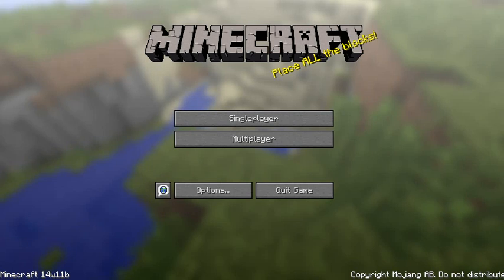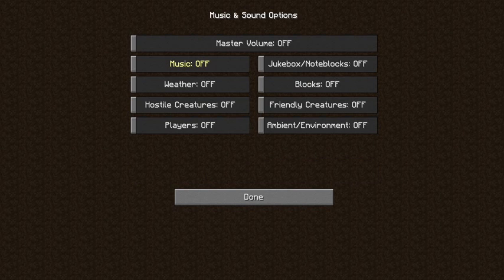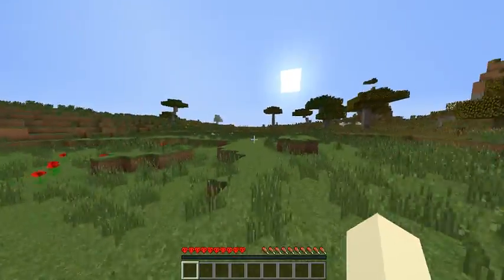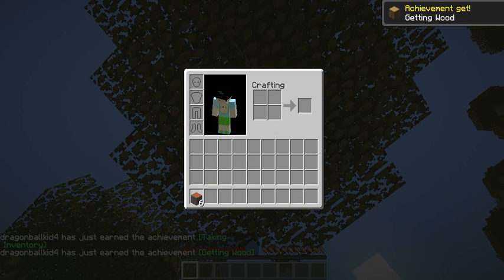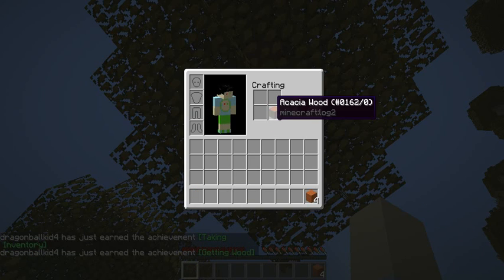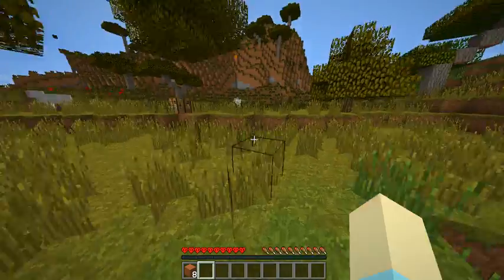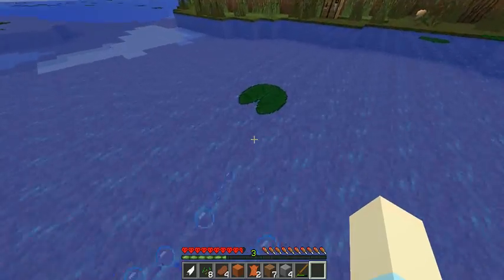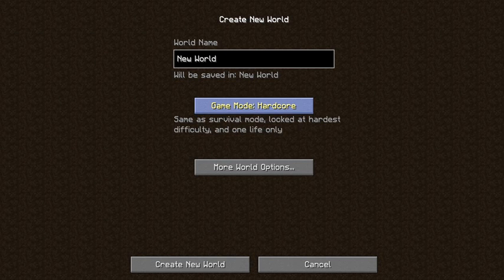DAY 1 OF SUMMER TAKEOVER: Minecraft Hardcore Season 0, Episode 2: AGAIN?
Welcome to the first video to be released in summer! Well, for me. Today is my first day of no school because its summer! So--*--
Okay, i'll make a video later about this. (O-O)

HARDCORE STYLE YO